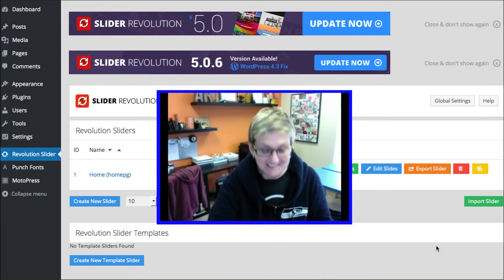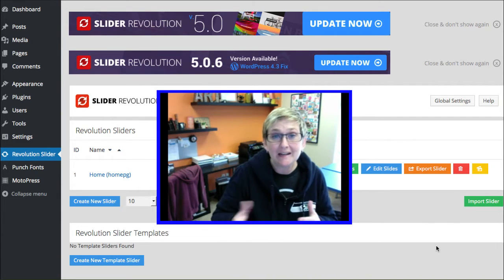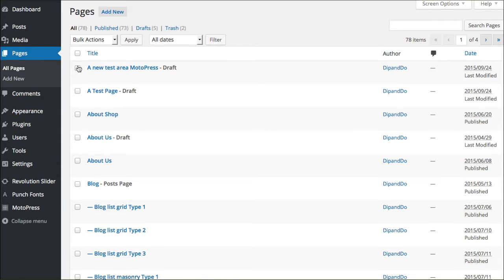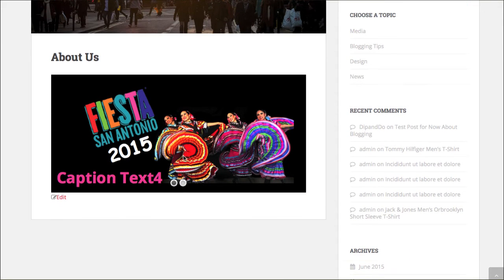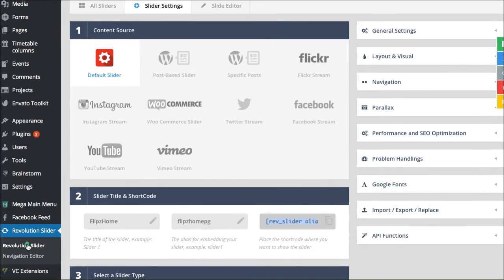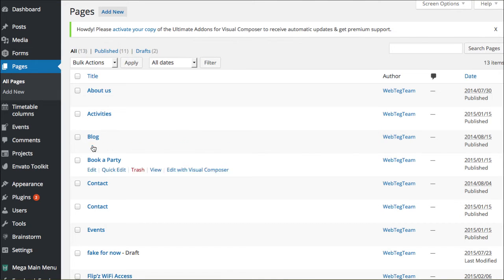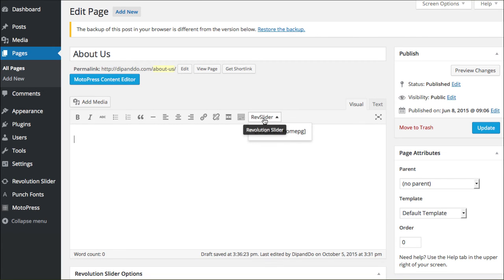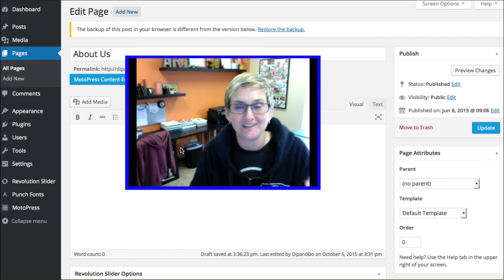How to Make your Slideshow up on a Page or Post - Revolution Slider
Working in WordPress - how do you get the revolution slide show to show up on a page or a post? Here's Kori Ashton to share where to get the shortcode.